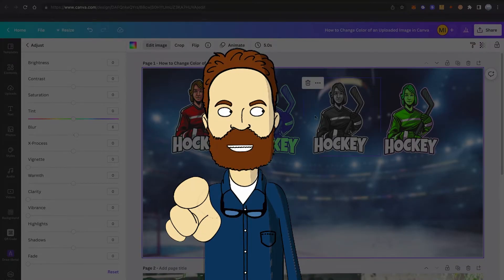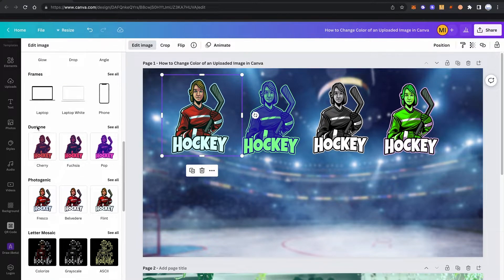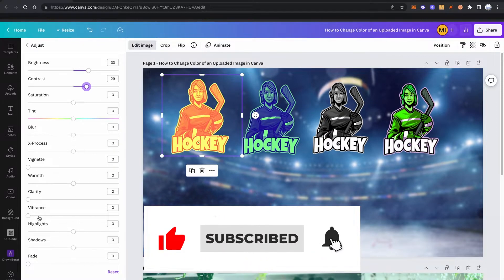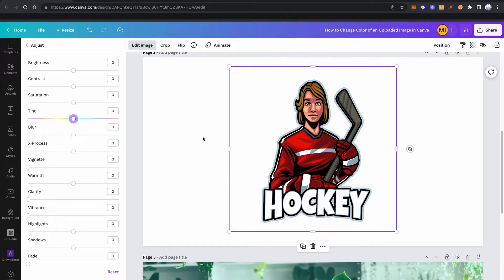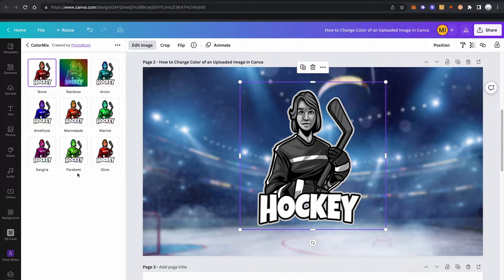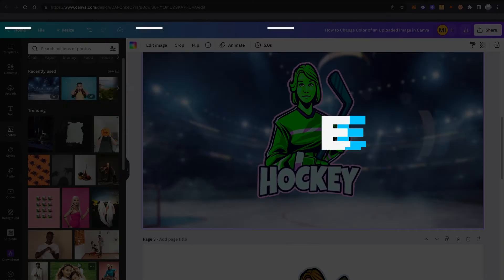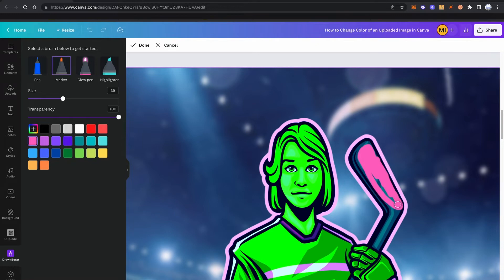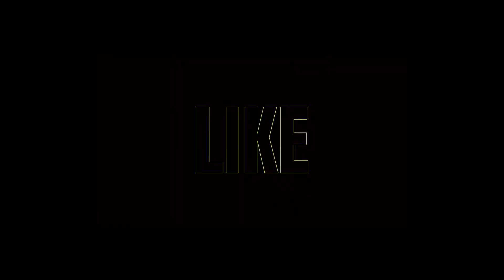How to Change the Color of an Uploaded Image in Canva — Do THIS!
There are a couple of different ways to change the color of an uploaded image in Canva. In this video, we will go through each of these methods.

However, it needs to be said that this all comes with certain limitations (which is to be expected because Canva is not a dedicated photo editing software yet as Photoshop or Illustrator).

Still, there are some ways and workarounds to change the overall look and feel of your images and pictures, be it photos, logos or simple objects.

Timestamps:

0:00 Intro
0:48 Changing the Color of an Uploaded Image in Canva with the Duotone Effect/App
2:12 Changing the Color of an Uploaded Image in Canva with the Tint Fader
3:33 Changing the Color of an Uploaded Image in Canva with the ColorMix Effect/App
5:02 Changing the Color of an Uploaded Image in Canva with the Draw (BETA) App

Also, if you would like to have an in-depth review of all of these methods, make sure to check out our blog post that discusses this very topic: